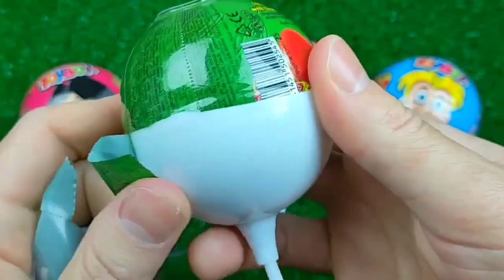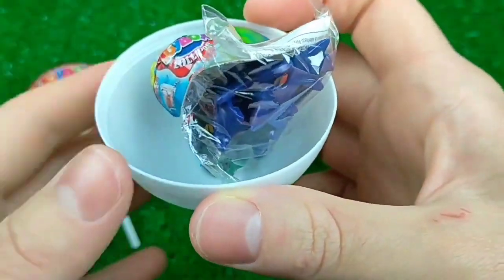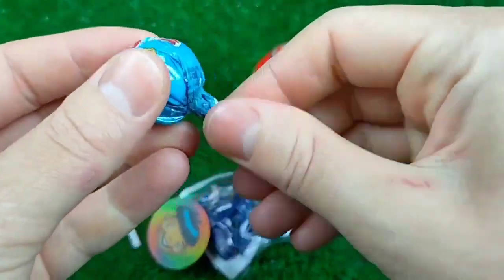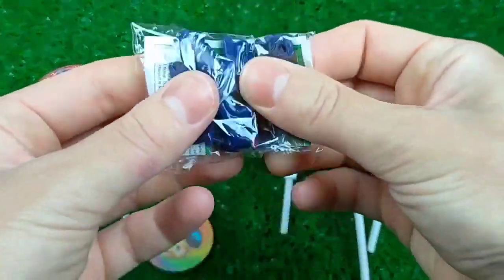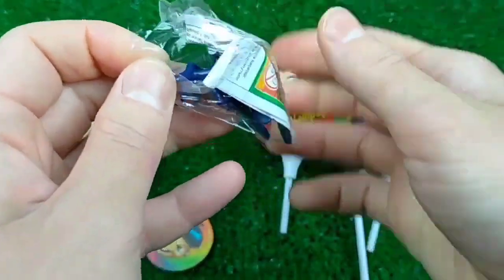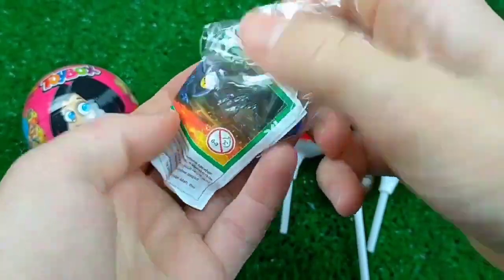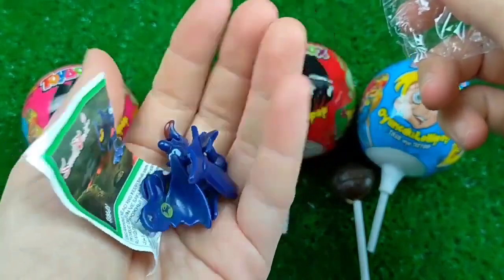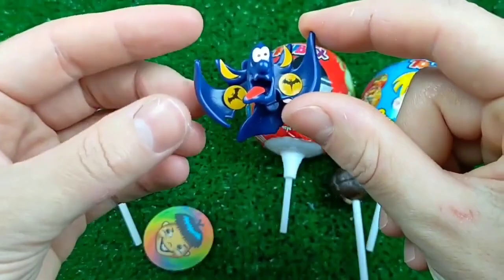ASMR Mochi Ice Cream Zenzai【Mukbang/ Eating Sounds】 dubybuba #777 candy Asmr Lollipop